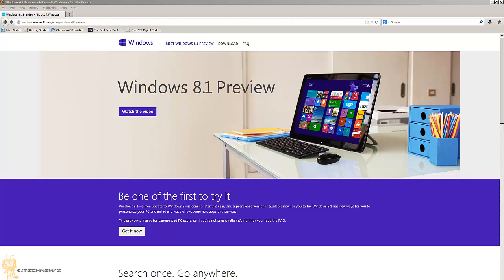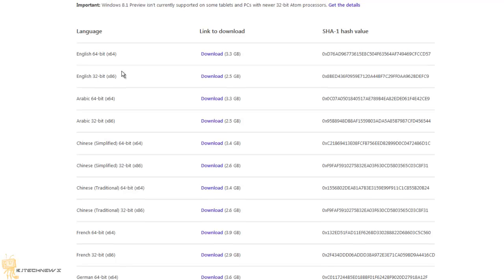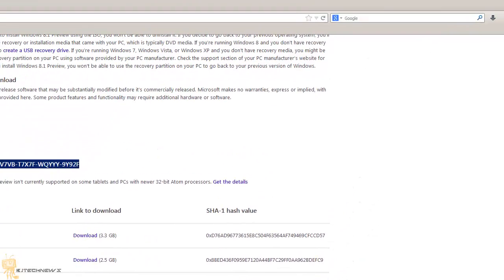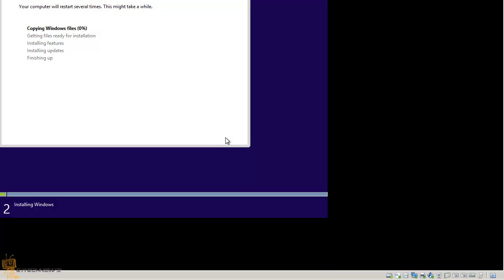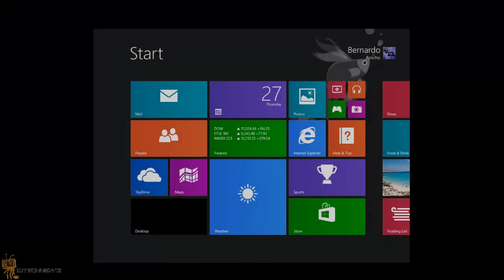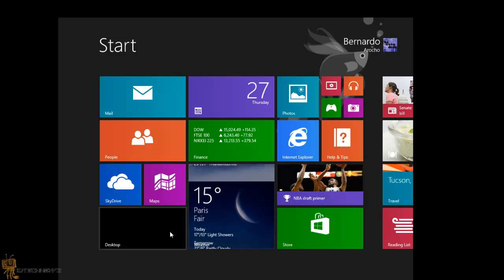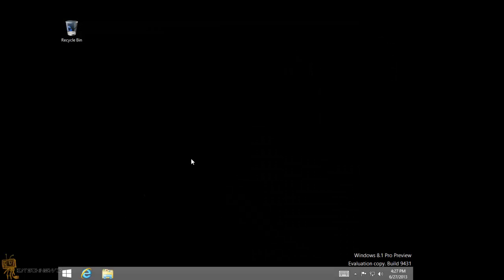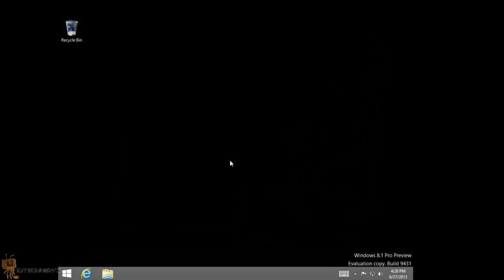First Boot! - Windows 8.1 "Blue" Preview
Microsoft released a preview of their update to Windows 8 yesterday, and I got all the details, starting with how to get your hands on it.